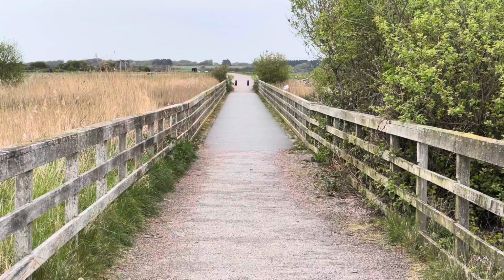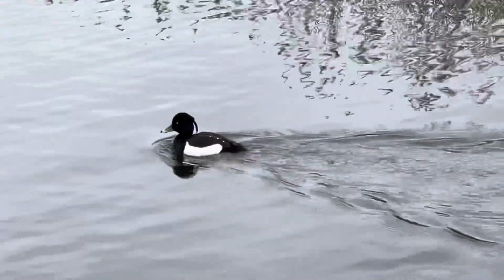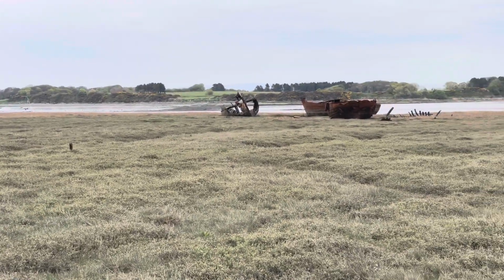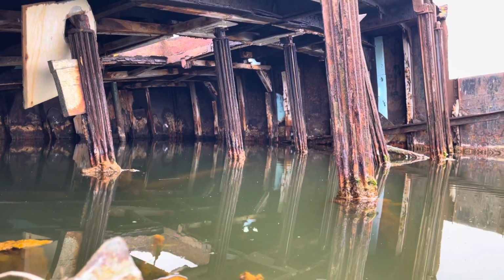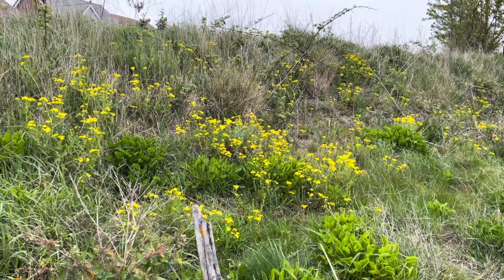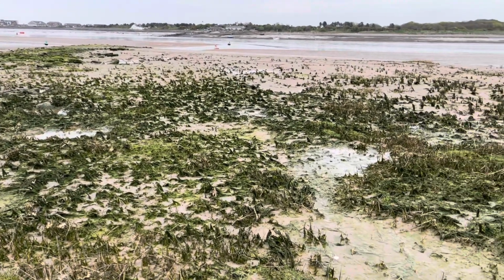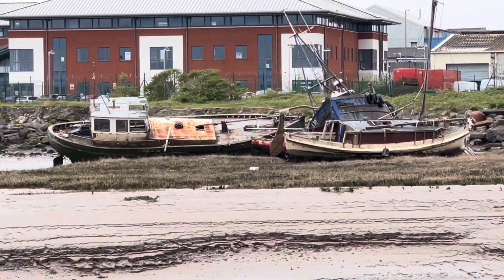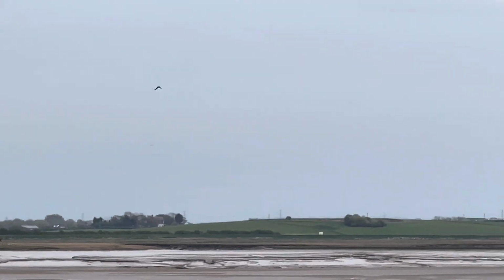Practicing for my first guided walk